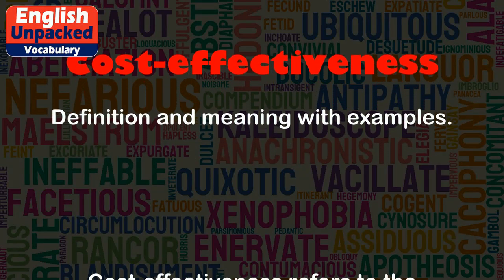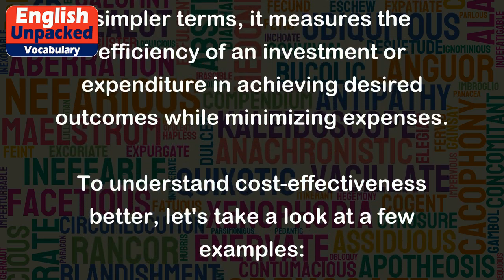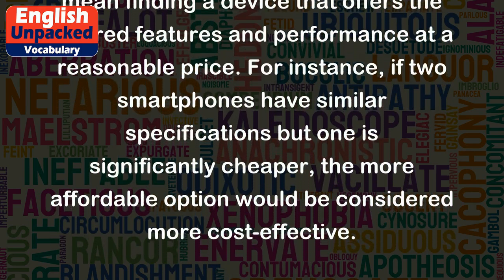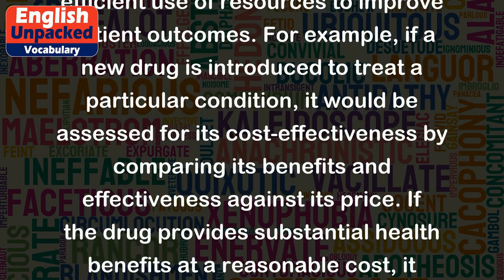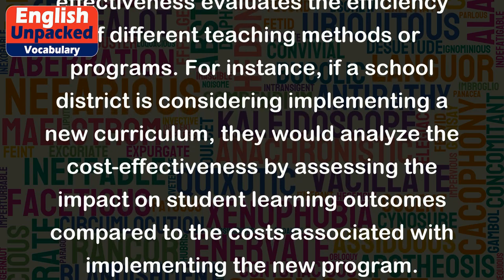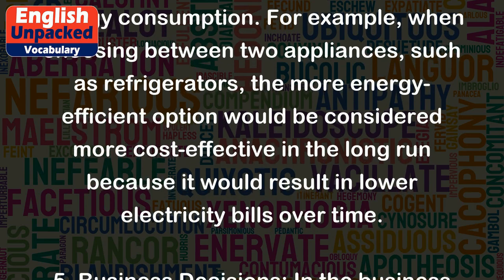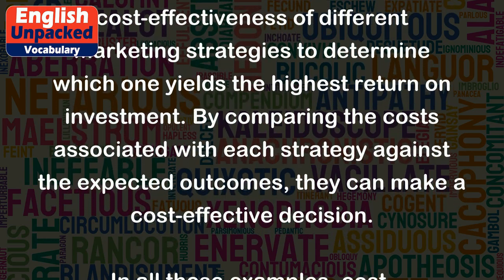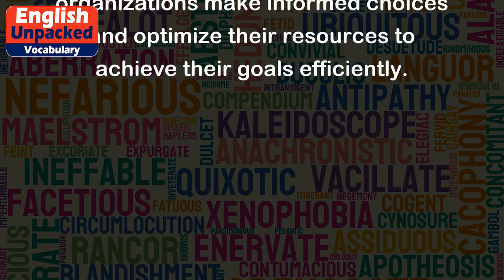Cost-effectiveness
Cost-effectiveness refers to the ability of a product, service, or action to deliver maximum value or benefit in relation to its cost. In simpler terms, it measures the efficiency of an investment or expenditure in achieving desired outcomes while minimizing expenses.
To understand cost-effectiveness better, let's take a look at a few examples:
1. Technology: When purchasing a new smartphone, cost-effectiveness would mean finding a device that offers the desired features and performance at a reasonable price. For instance, if two smartphones have similar specifications but one is significantly cheaper, the more affordable option would be considered more cost-effective.
2. Healthcare: In the context of healthcare, cost-effectiveness is crucial in determining the most efficient use of resources to improve patient outcomes. For example, if a new drug is introduced to treat a particular condition, it would be assessed for its cost-effectiveness by comparing its benefits and effectiveness against its price. If the drug provides substantial health benefits at a reasonable cost, it would be considered cost-effective.
3. Education: In education, cost-effectiveness evaluates the efficiency of different teaching methods or programs. For instance, if a school district is considering implementing a new curriculum, they would analyze the cost-effectiveness by assessing the impact on student learning outcomes compared to the costs associated with implementing the new program.
4. Energy Efficiency: Cost-effectiveness is also applicable to energy consumption. For example, when choosing between two appliances, such as refrigerators, the more energy-efficient option would be considered more cost-effective in the long run because it would result in lower electricity bills over time.
5. Business Decisions: In the business world, cost-effectiveness is essential for making informed decisions. For instance, a company might analyze the cost-effectiveness of different marketing strategies to determine which one yields the highest return on investment. By comparing the costs associated with each strategy against the expected outcomes, they can make a cost-effective decision.
In all these examples, cost-effectiveness involves weighing the benefits or outcomes against the costs. It helps individuals and organizations make informed choices and optimize their resources to achieve their goals efficiently.